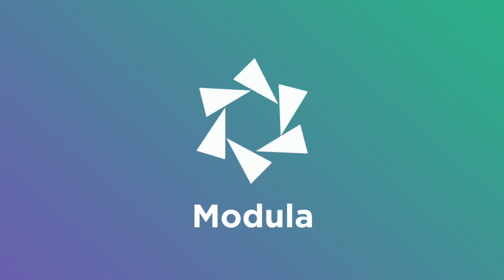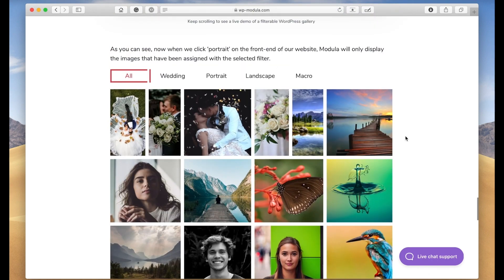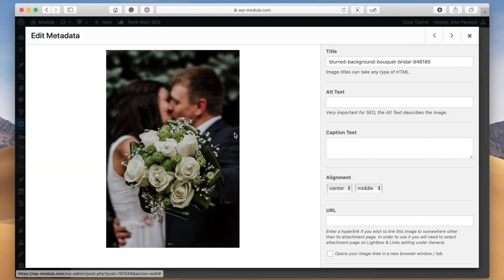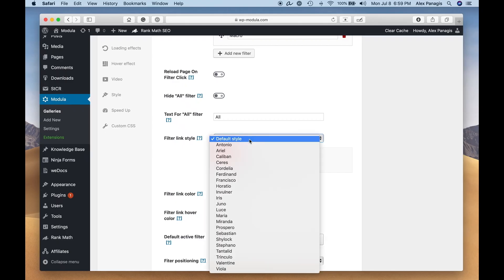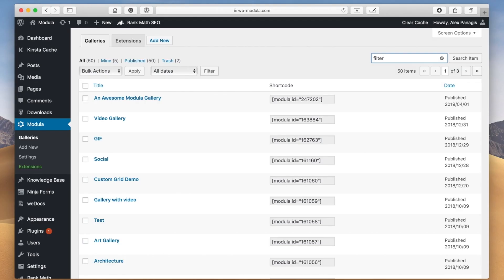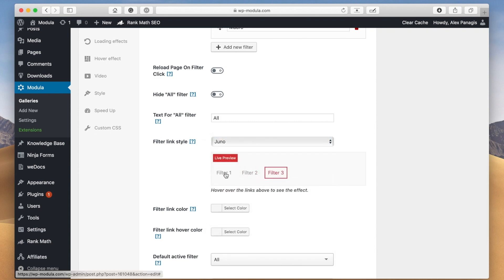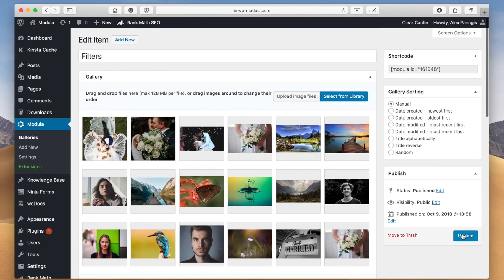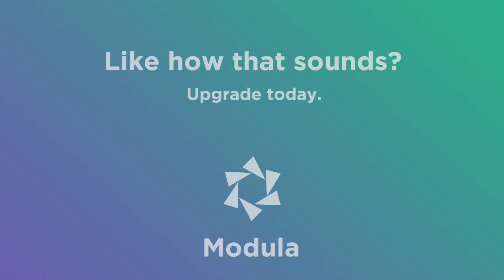How To Create Filterable Galleries in WordPress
Modula offers a unique advantage with its easy-to-create filterable gallery. What sets it apart is the choice of over 20 distinct filter styles, a feature exclusively available to Modula Pro users. Imagine the excitement of enhancing your galleries with these unique filters!

How does that sound to you? This feature is only available to Modula Pro users, so upgrade today at https:/ to get access.